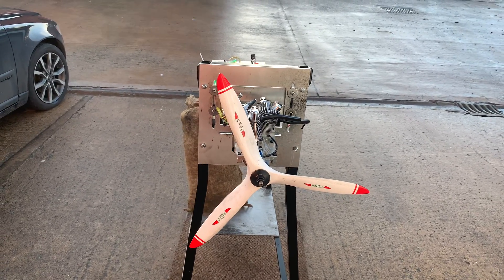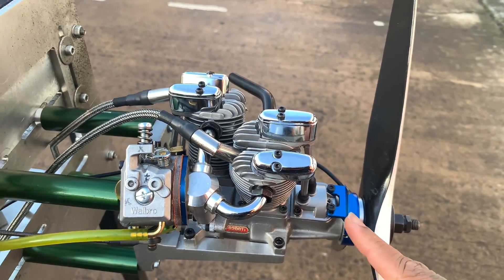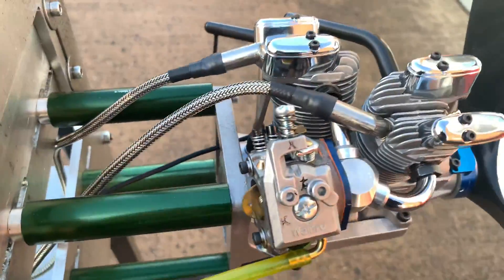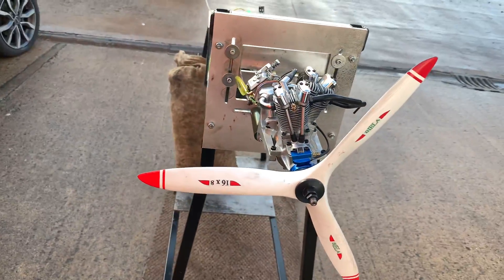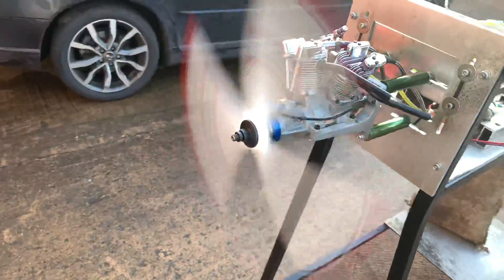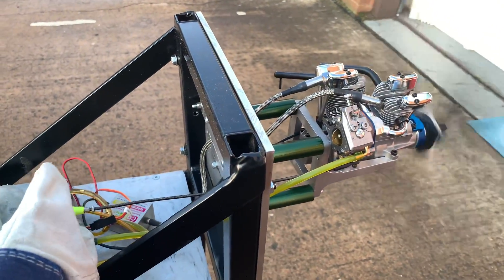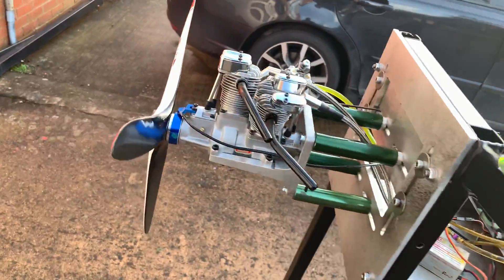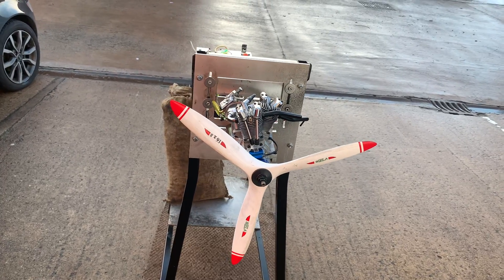Saito FA-200Ti Inline Twin Full Gas Conversion by Morris’ Mini Motors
Conversion Kit Installation Service